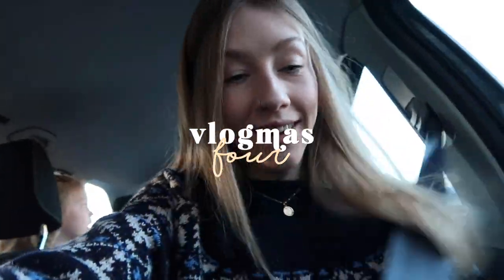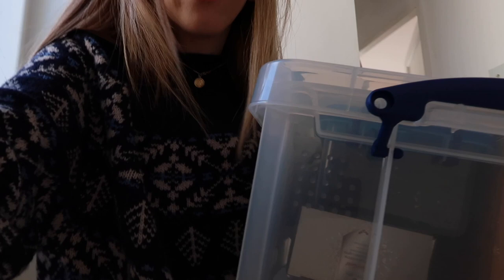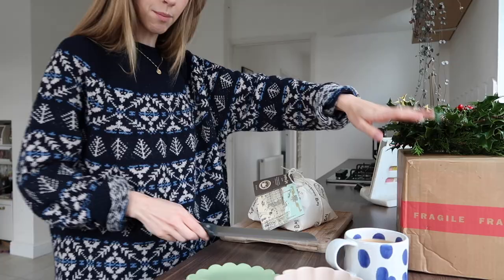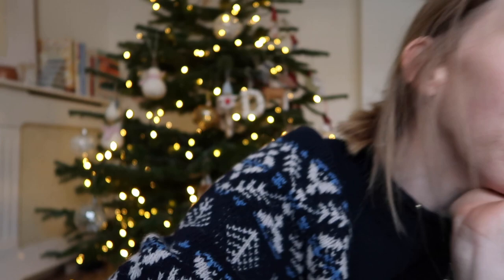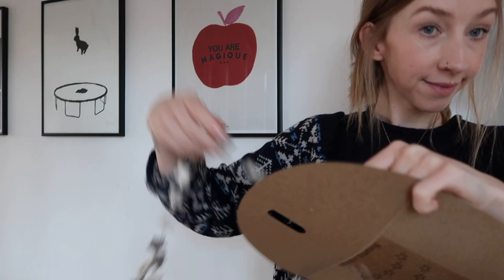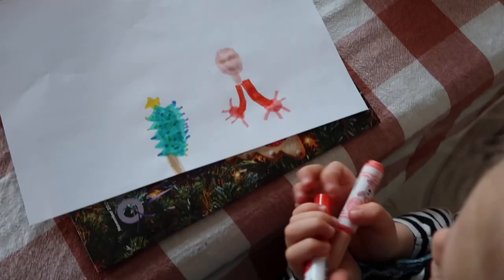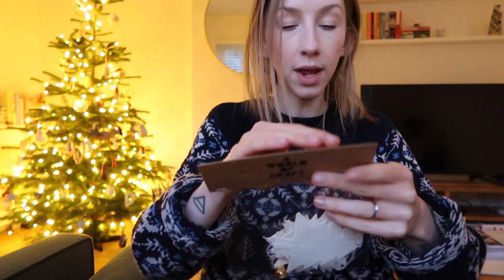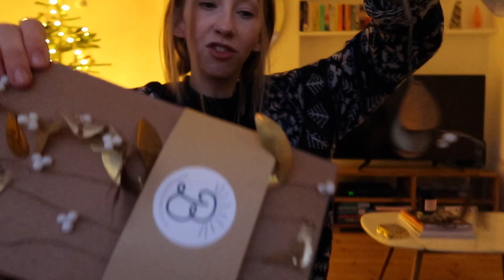Decorating for Christmas & Festive Decor Haul | VLOGMAS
Counting down to Christmas 🎄

↠ WEARING
Jumper - TOAST
Jeans - Levi's
Coat - ARKET